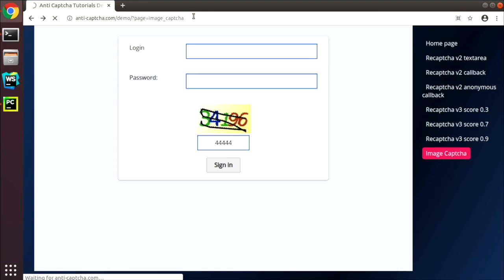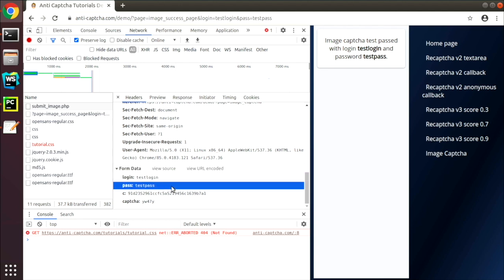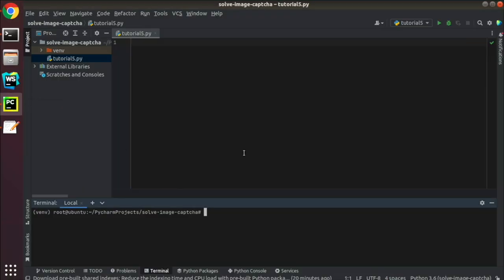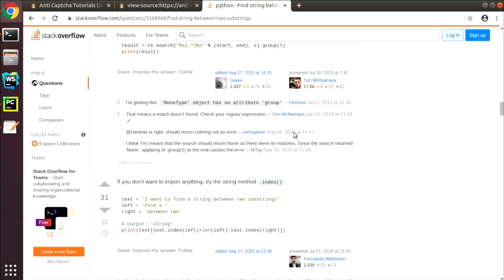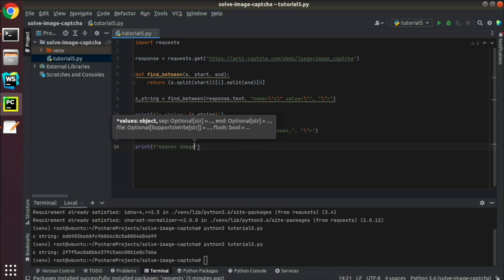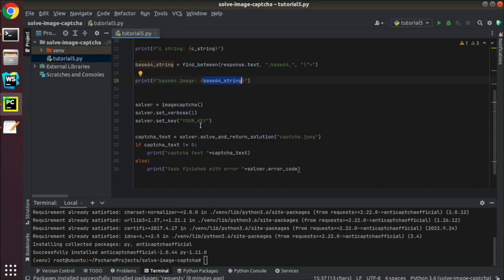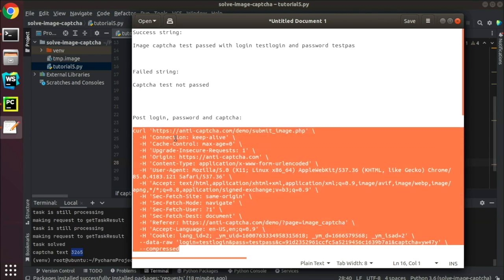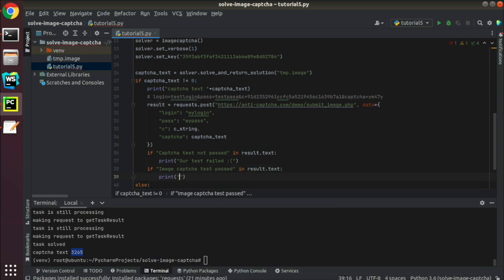How to solve image captcha with Python and Anti-Captcha API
Learn how to approach such forms with image captchas and write Python code to bypass image captchas